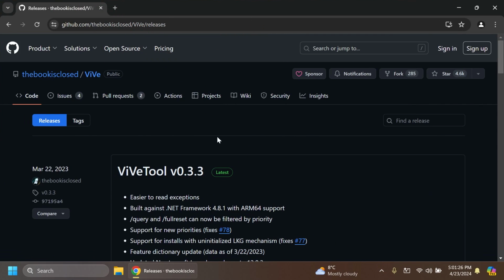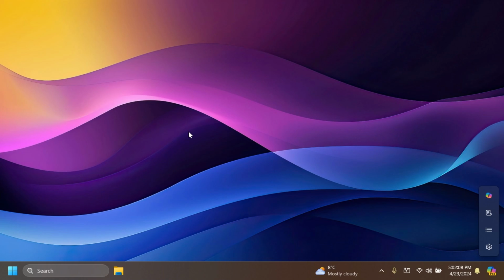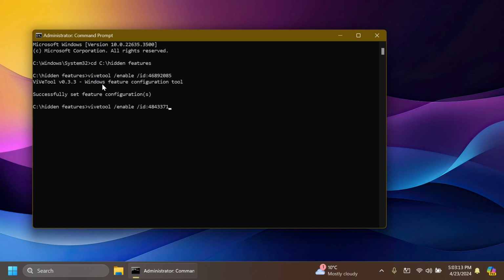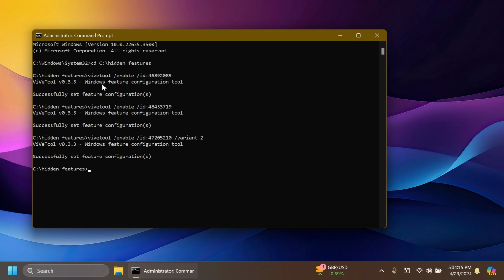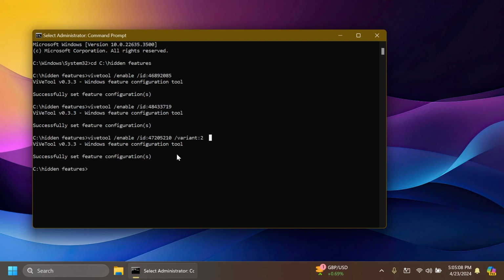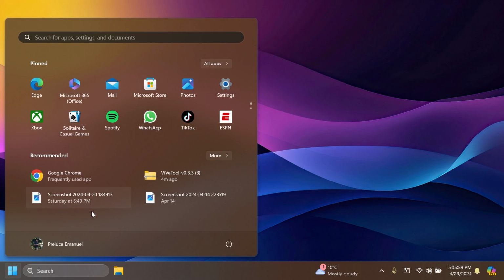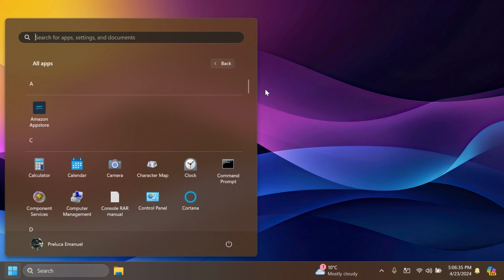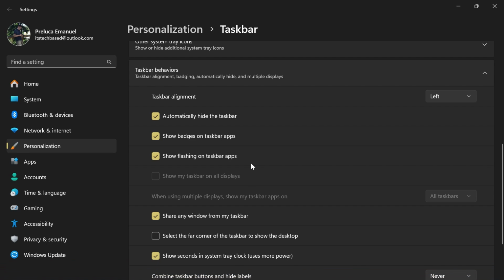Enable New Features in Windows 11 - New Start Menu Design, New Taskbar Feature (Beta)